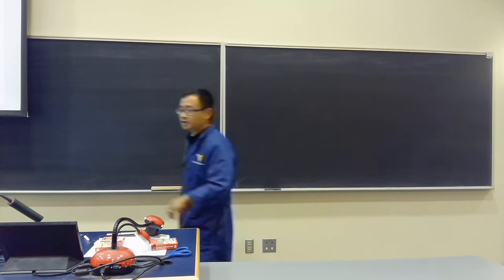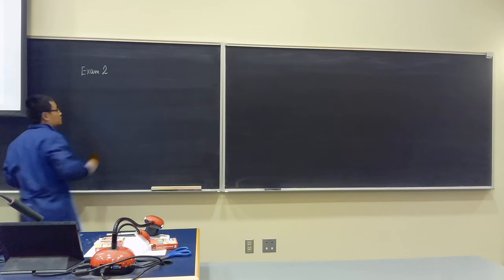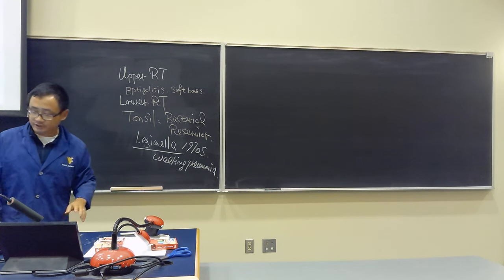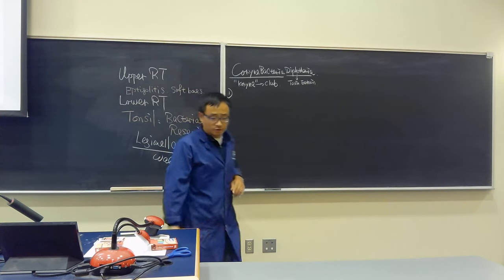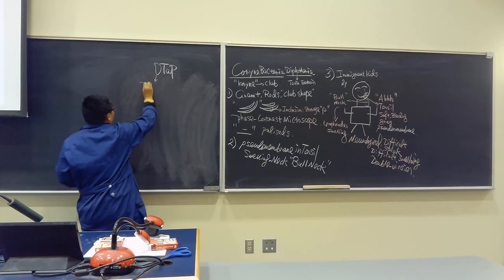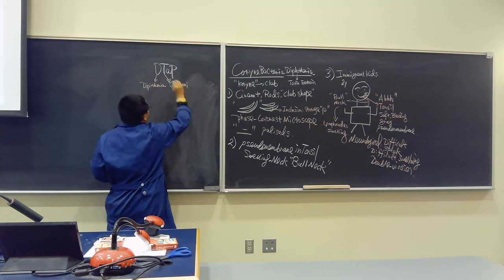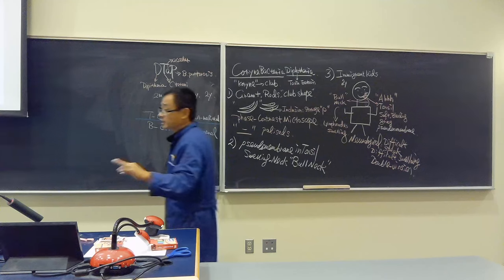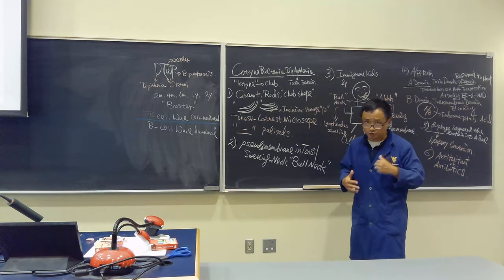AEM 341 Exam 2 lecture 1-1